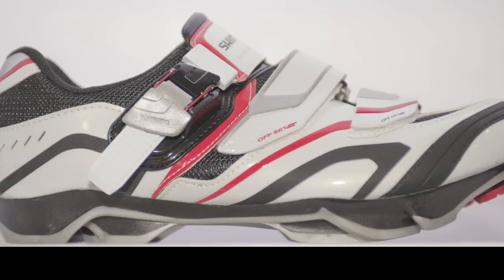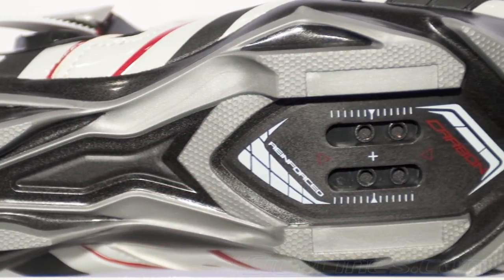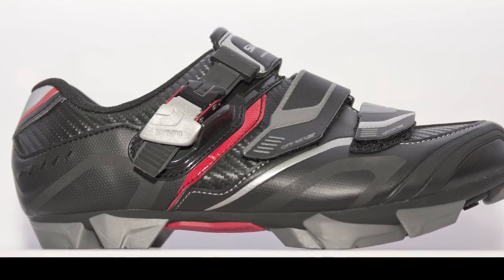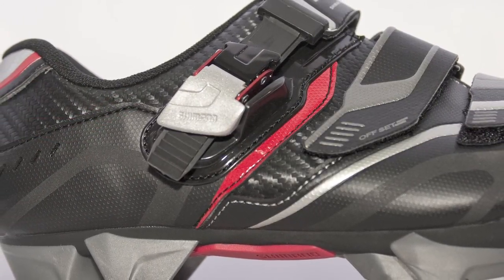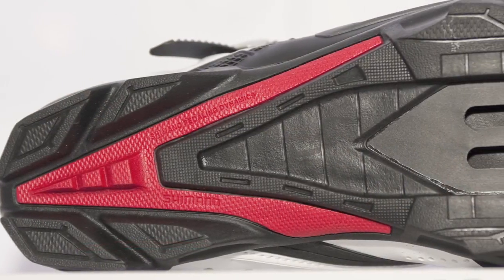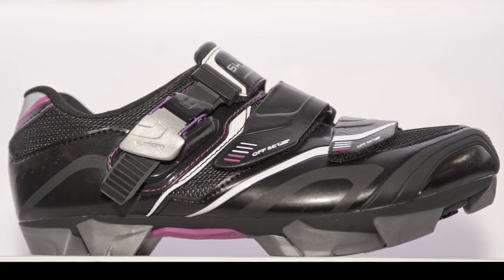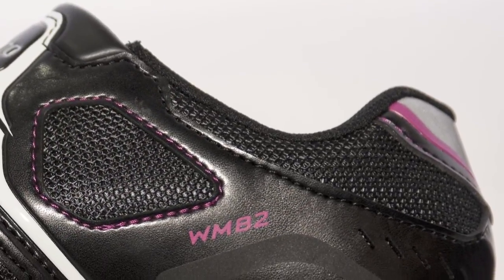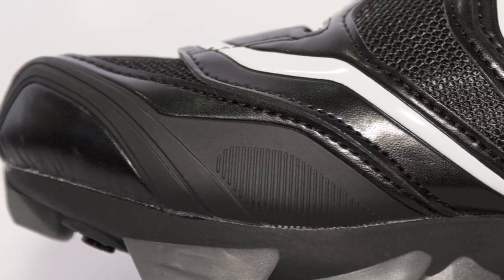Shimano Shoes SH-XC60 , SH-XC50, SH-WM82, SH-M162 2012